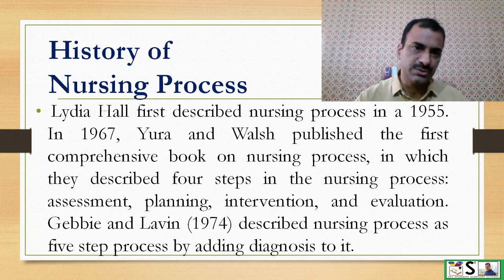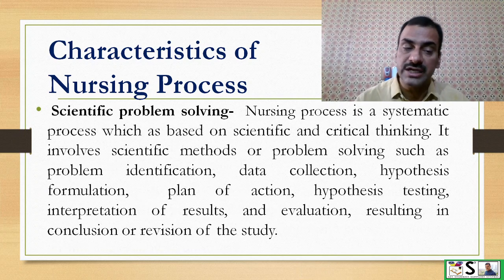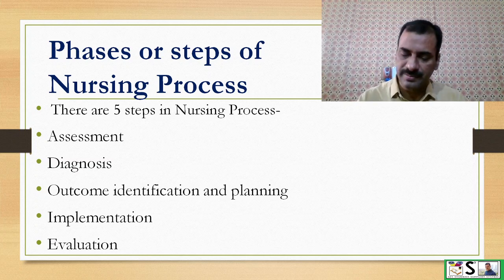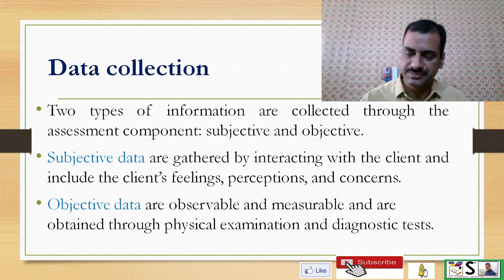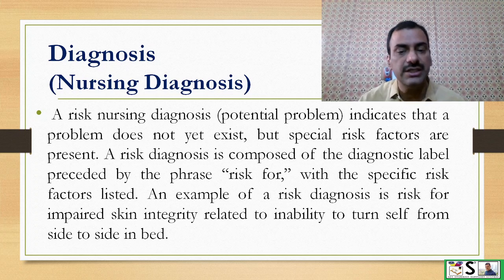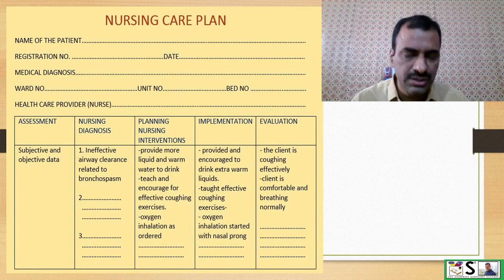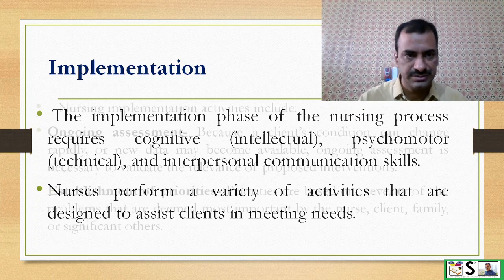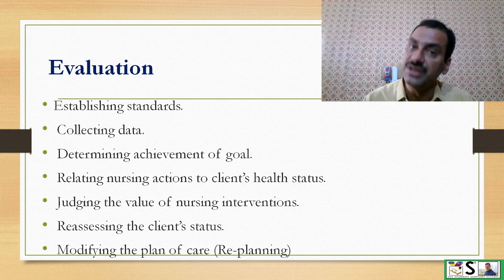NURSING PROCESS IN ENGLISH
THIS VIDEO EXPLAINS  ABOUT NURSING PROCESS IN EASY WAY